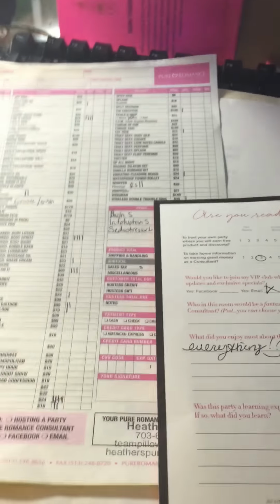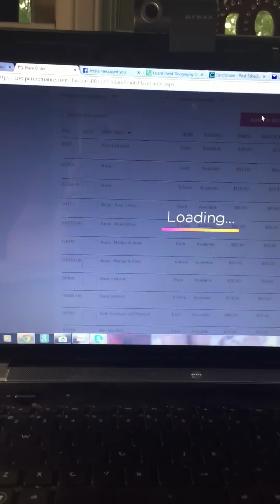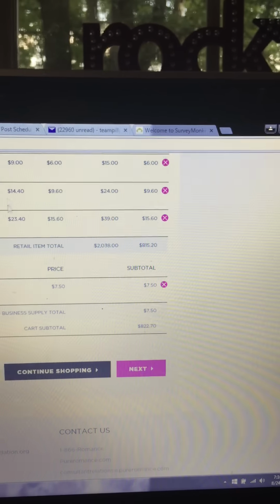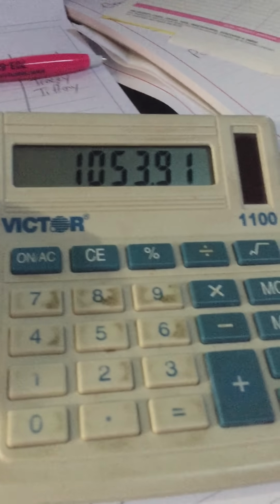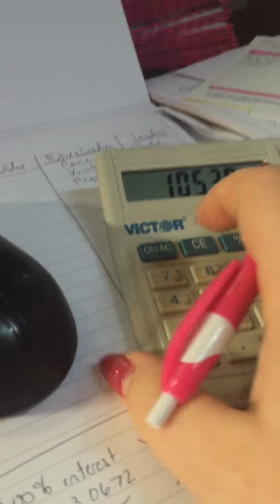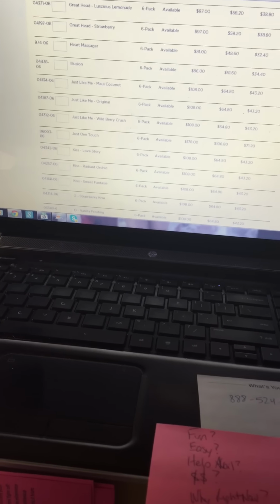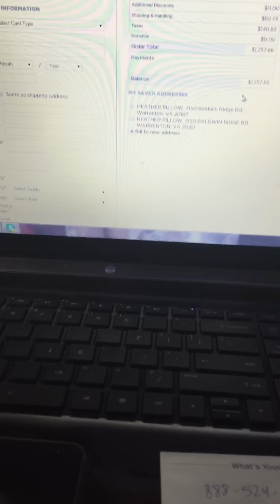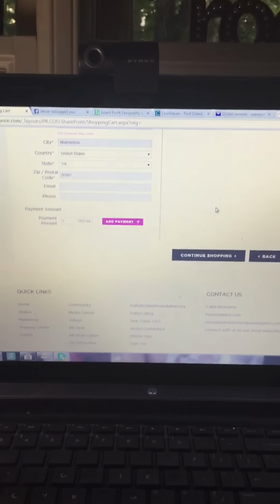How to place a party order AND build your inventory with the 40/60 split